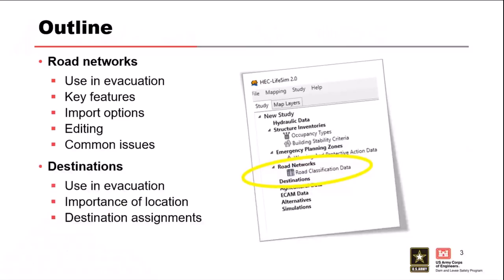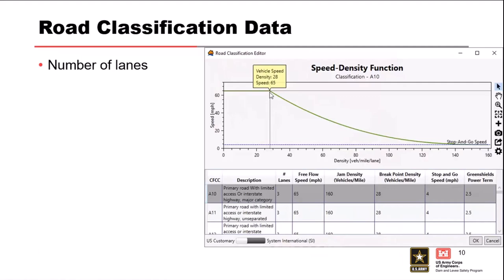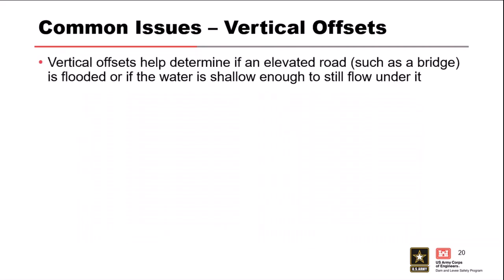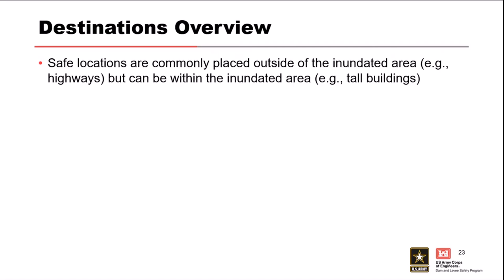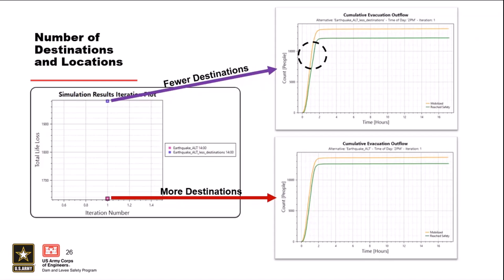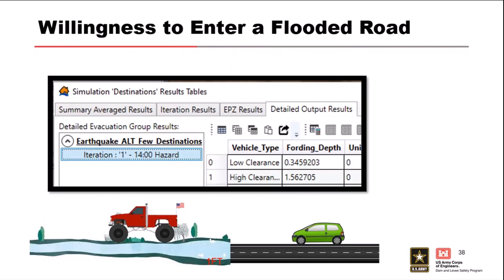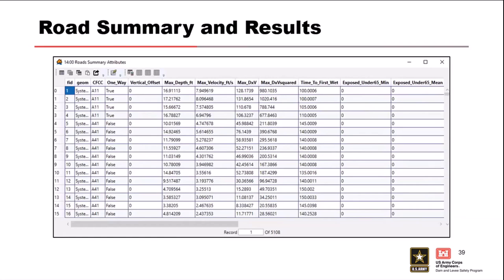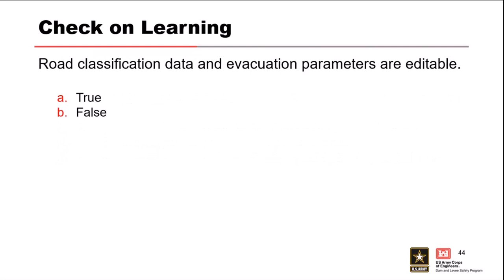DLS-203: Road Network and Destinations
Explore how the USACE RMC uses LifeSim, a software tool used to estimate consequences from flooding. LifeSim provides the tools to determine the potential for life loss and economic damages to support risk assessments. In addition, the software provides the tools to perform alternative analysis to promote potentially cost-saving measures on projects to reduce risk.

Module Objectives
• Describe how road networks and related destinations are defined in LifeSim
• Identify key points for what makes a well-represented road network in LifeSim
• Edit the road network and destination information in LifeSim